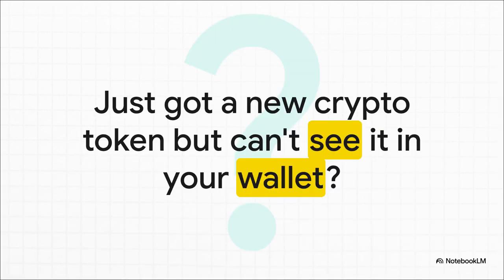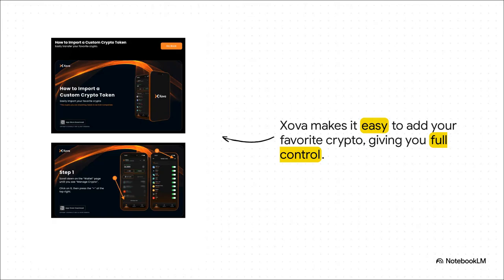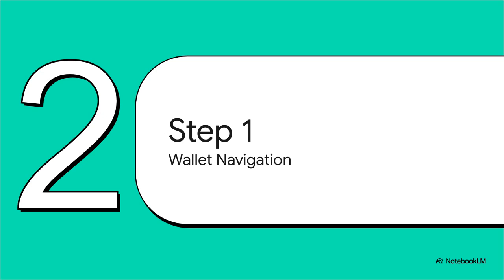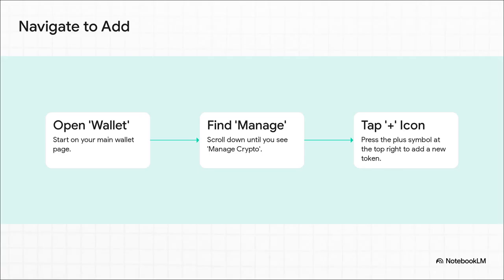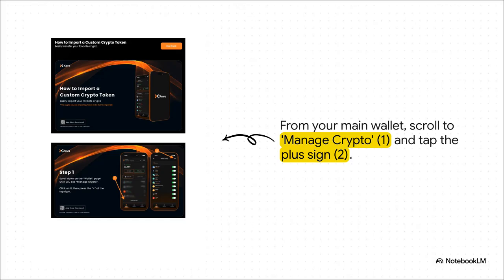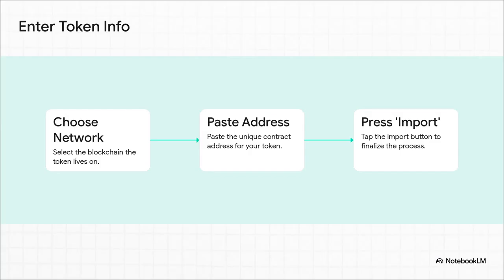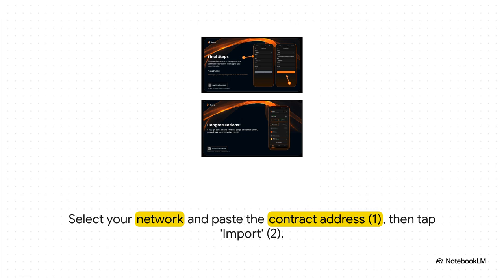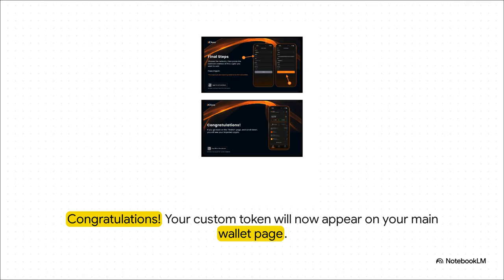XOVA Wallet - How To Import A Custom Crypto Token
This VISUALIZED PRESENTATION offers a step-by-step tutorial demonstrating how to add a custom cryptocurrency token to the Xova application.